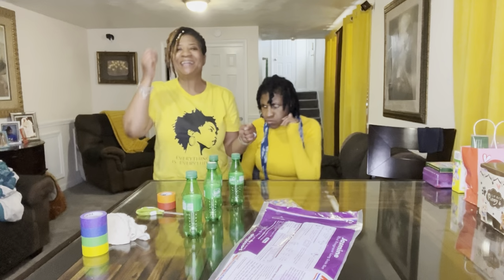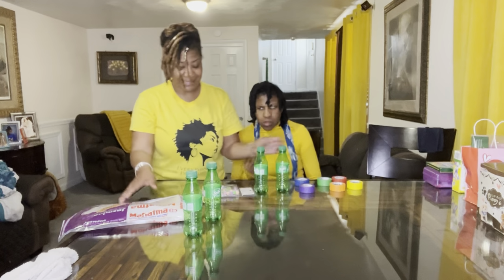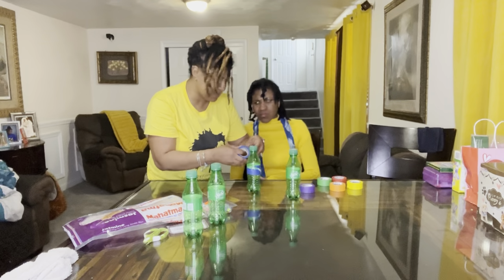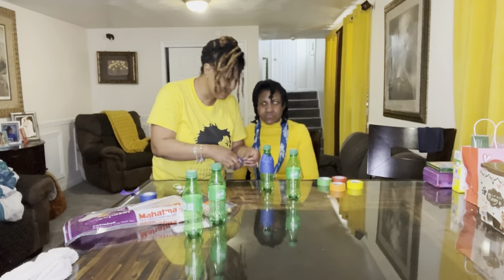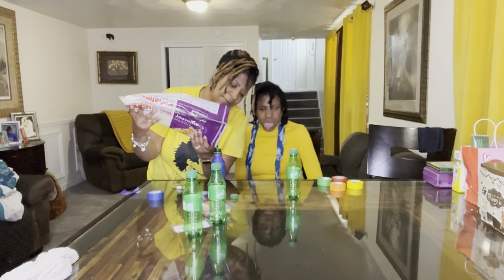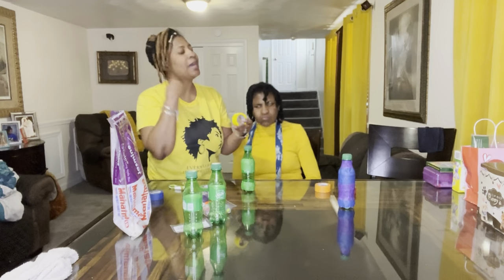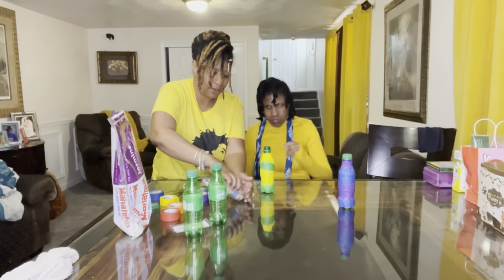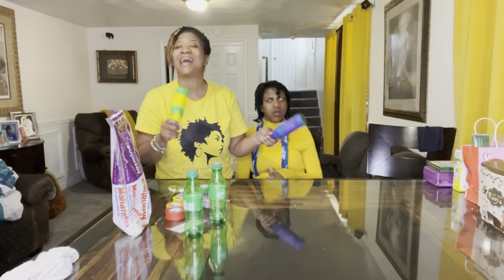Kierra Is Dancing & Singing with her Rumba Shakers(Maracas)|Blindness & Autism Will Not Stop Me💙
Hello YouTube Friends!
Education is Empowerment. Today I will work on Kierra’s fine motor skills with DIY Rumba Shakers(Maraccas)incorporating singing, dancing, and laughter.
We girls  just want to have fun.
This MARACA (Rumba Skakers)activity will lend itself to so many skills including imagination & creativity, math concepts and even language can be incorporated.

As I always say, rememberl  to love on purpose, with a purpose supporting those who may be different than you. Together, as a team, we can touch lives, break barriers, and increase awareness. Let’s stand together and make a difference.

Blind Autistic Arts Is a YouTube Channel to show Autism Awareness, break barriers, touch lives and inspire families with and without exceptional needs.

Be Sure to Follows Us

Much💙!